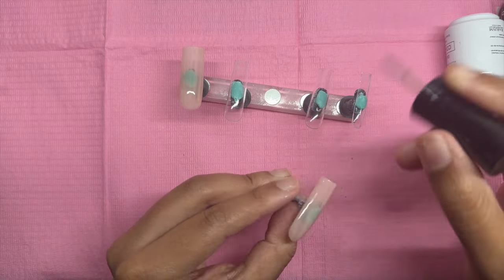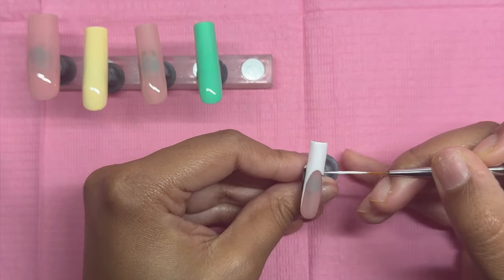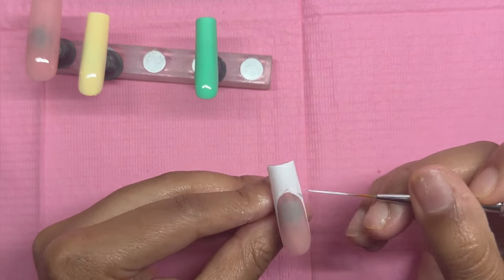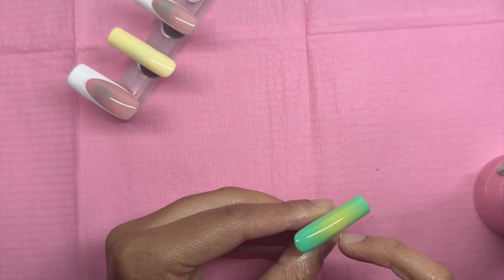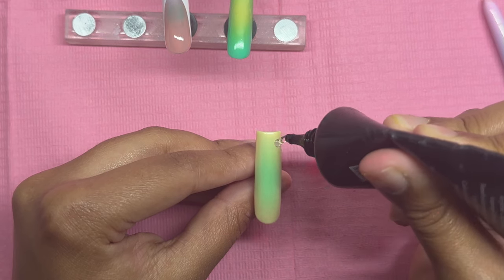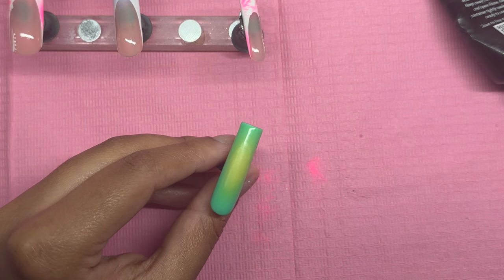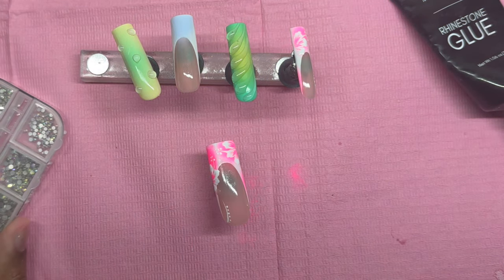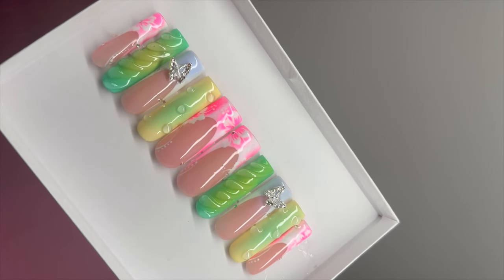HIBISCUS PRESS ONS🌺✨| Summer Nail Inspo, In-Depth Process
Hey pretty girls! Thanks for tuning in to this week's video! All items will be linked in my  storefront. Much love, xo.

(EXCLUSIVE CODE: Use "YOUTUBE10" at checkout for 10% your purchase!)

AMAZON STOREFRONT